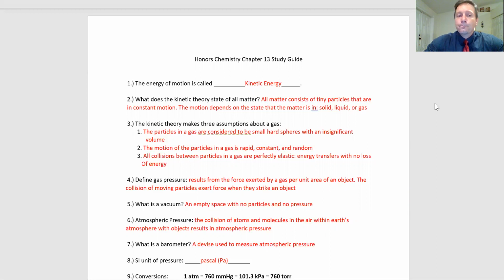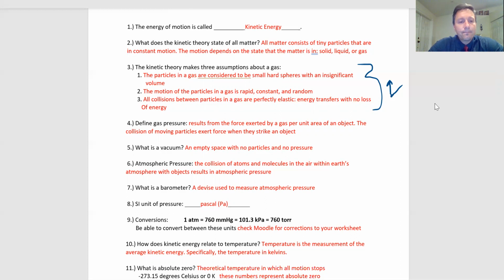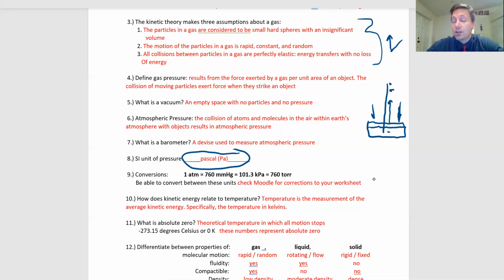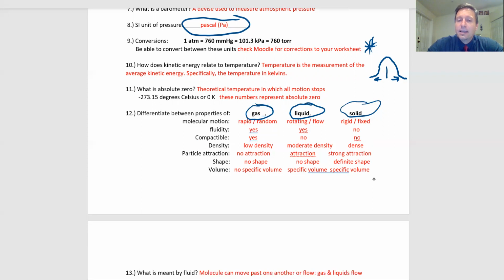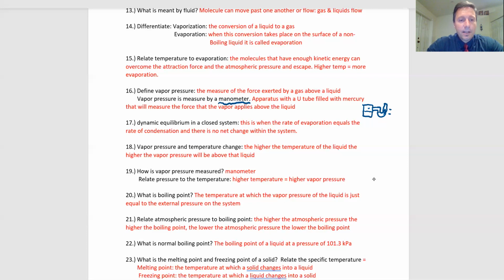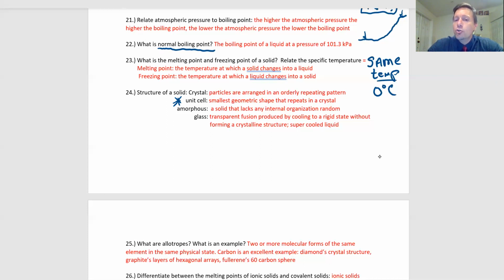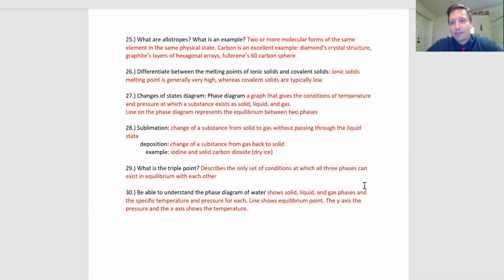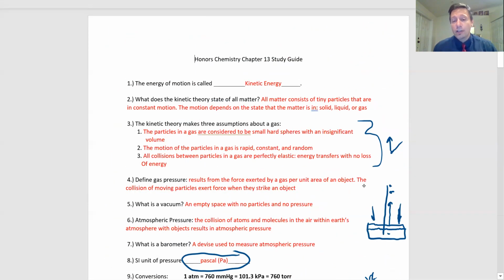Chemistry States of Matter Chapter 13 Study Guide Lesson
properties of the states of matter